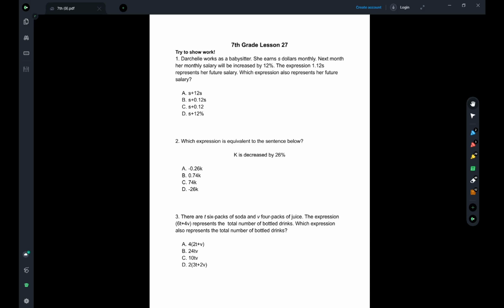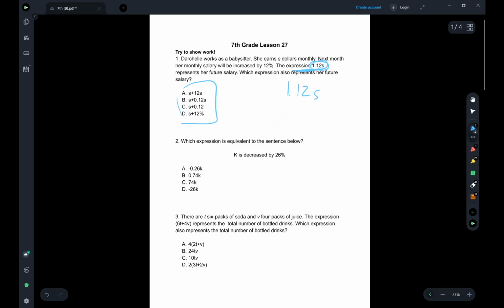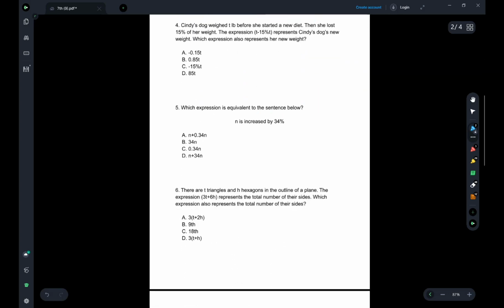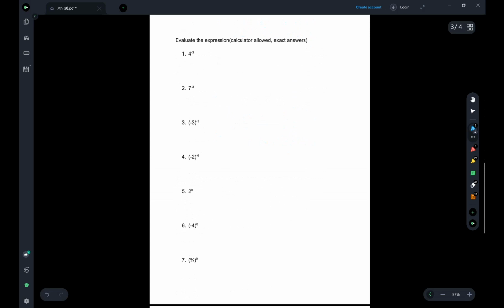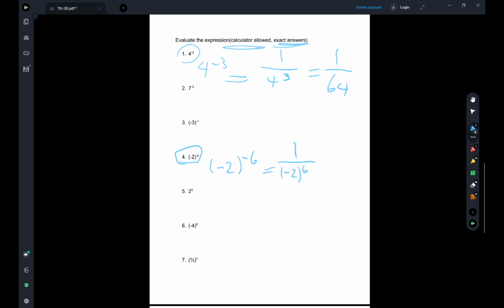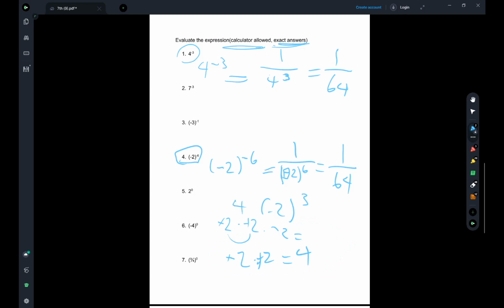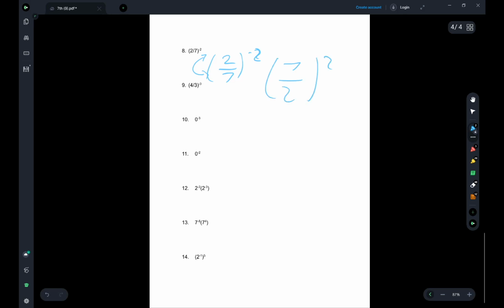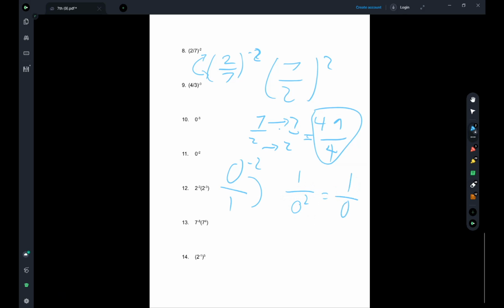7th Grade Math | Lesson 27 #1